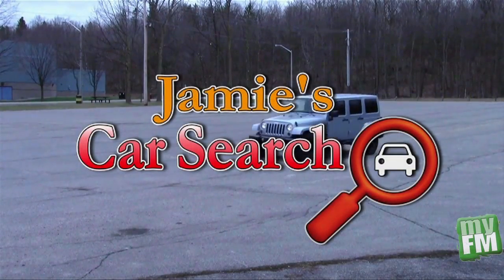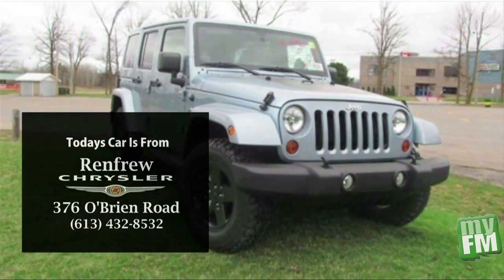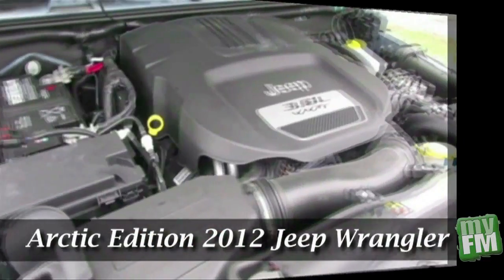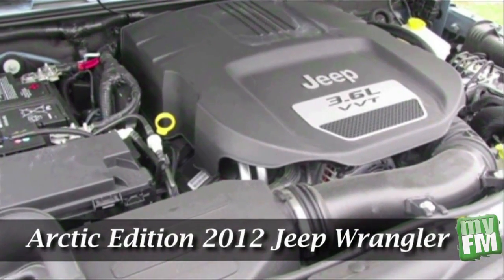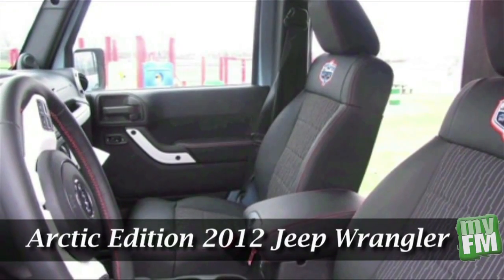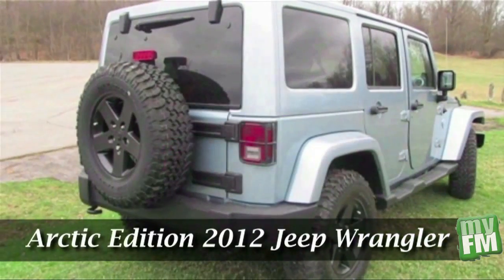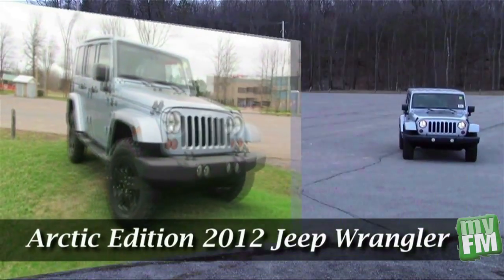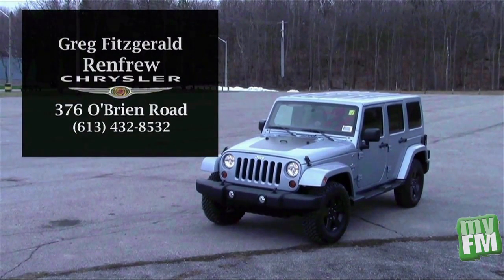2012 Arctic Edition Jeep Wrangler